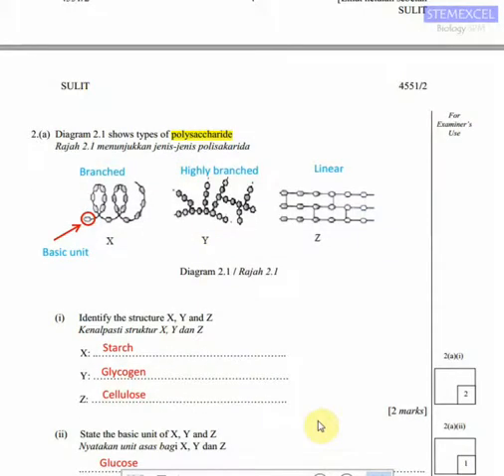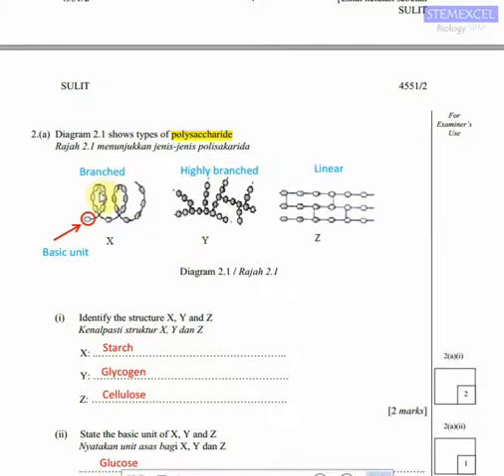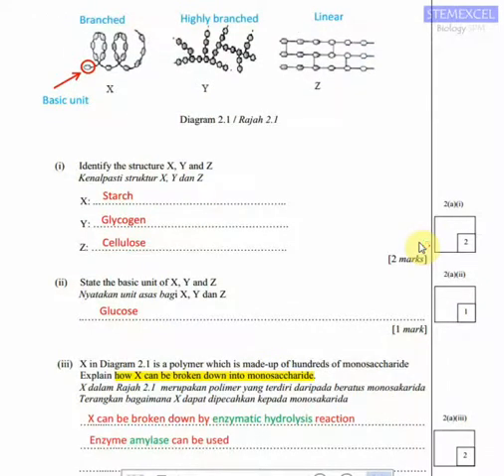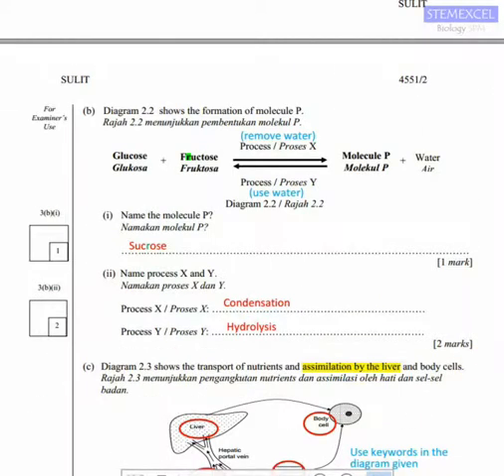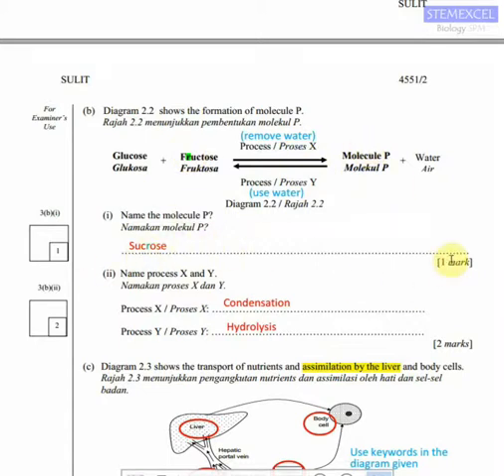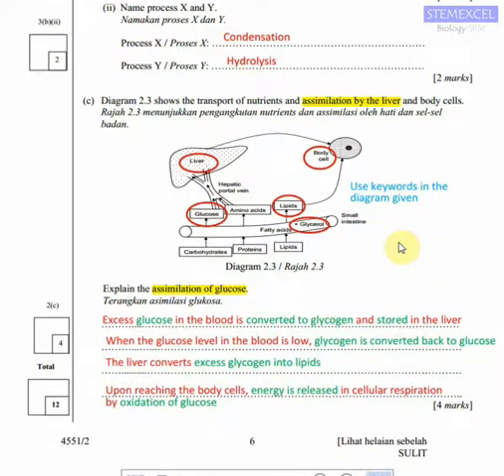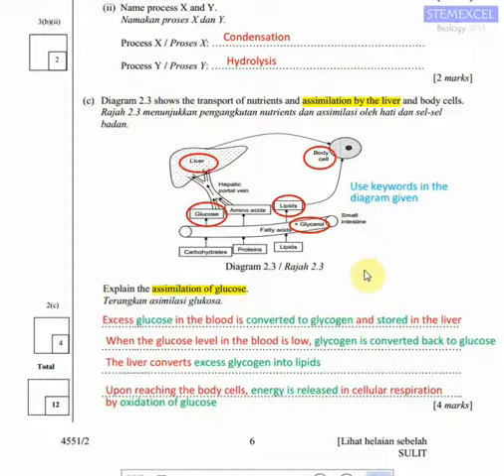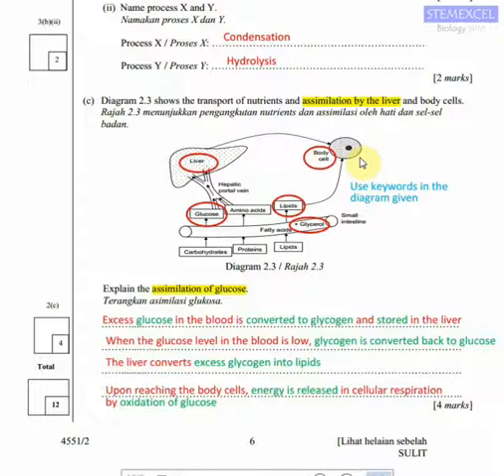2017 SPM Biology Terengganu Trial Paper 2A Question 2